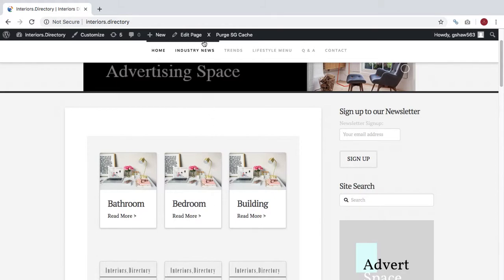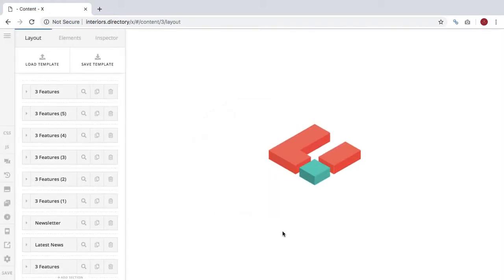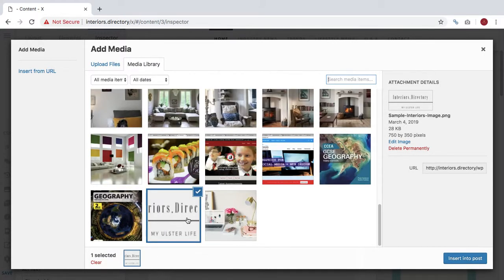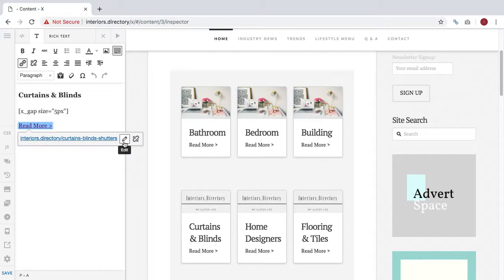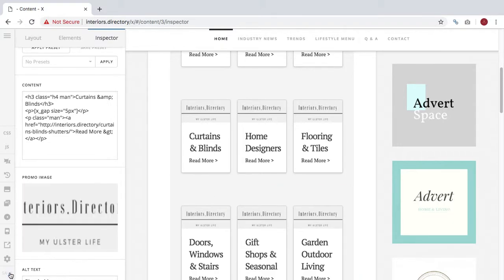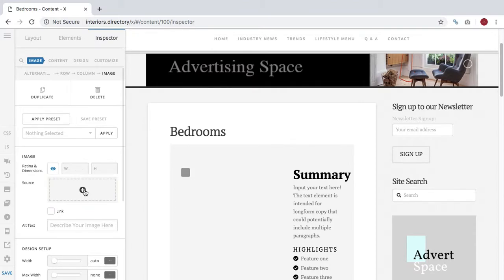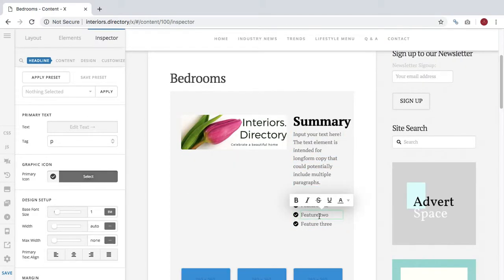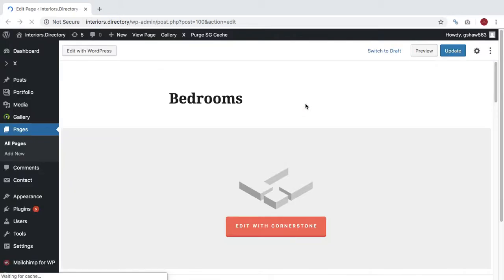ID Front Page edits